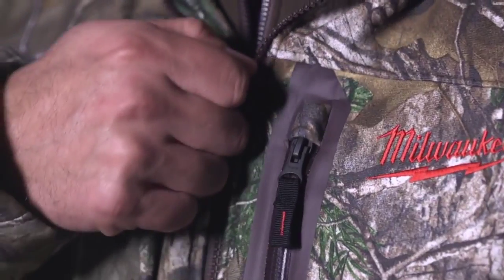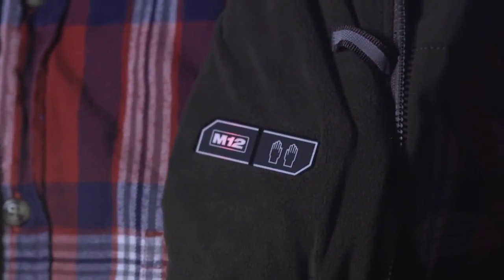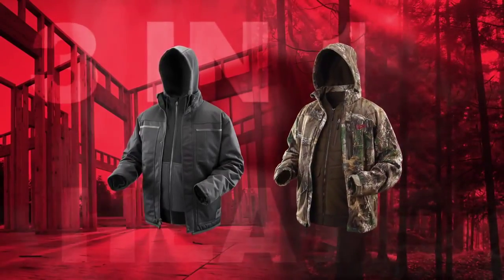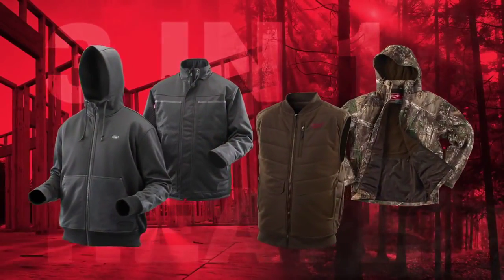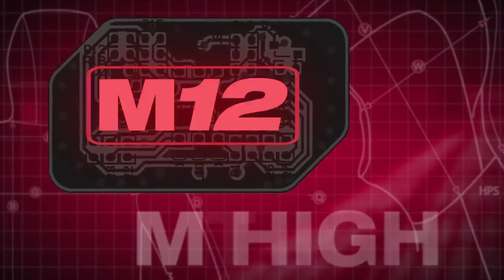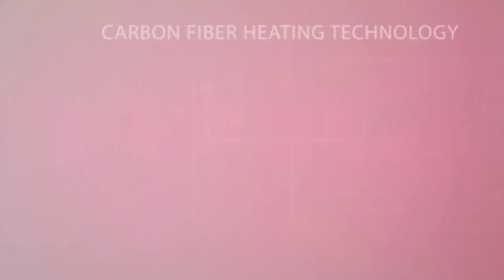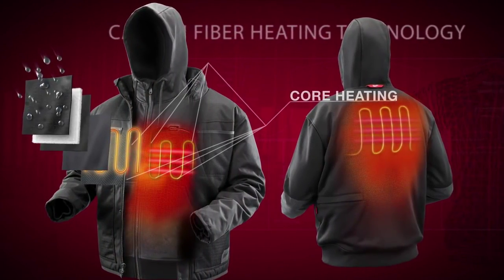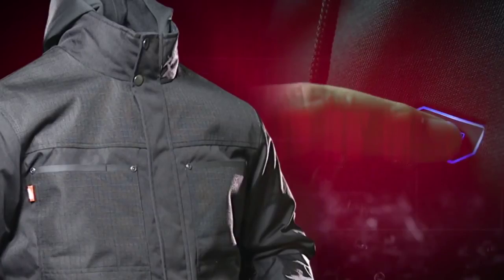Milwaukee® M12™ Heated 3in1 Jackets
Milwaukee® M12™ 3in1 Heated Ripstop Jacket: Powered by M12™ REDLITHIUM™ Battery Technology, Milwaukee® introduces the first 3in1 Jacket system that pairs a Heated Hoodie with a jobsite-tough Ripstop Shell for ultimate warmth, versatility and durability in extreme working conditions.